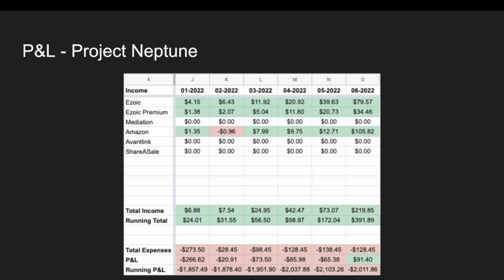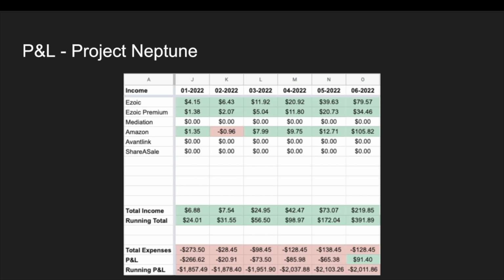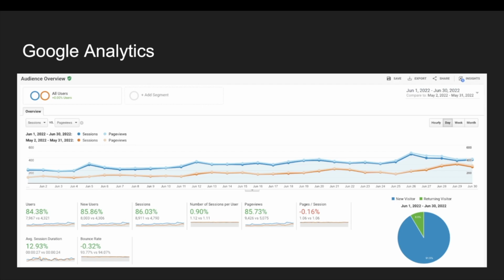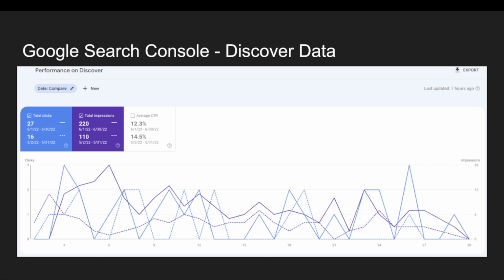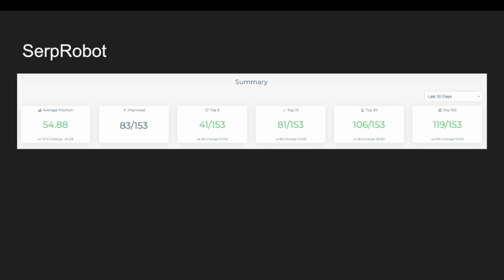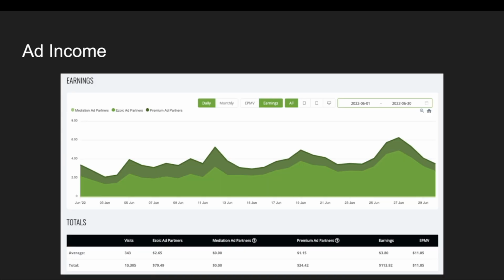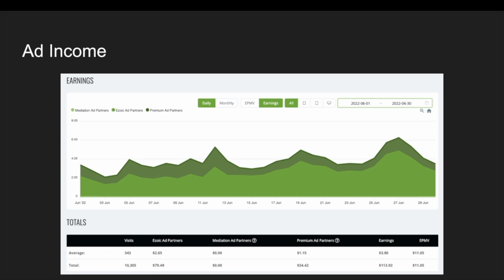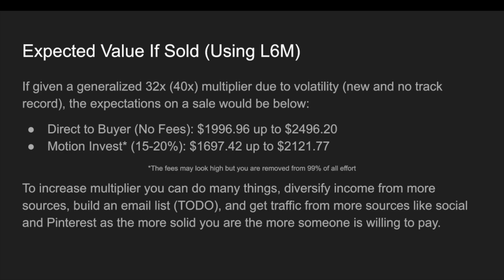Path To Freedom - A Project 24 Case Study - Month 14 (June 2022)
Building a niche website is not a glory-filled rich money gun, it is hard work and effort in targeting the right keywords to gain rank and achieve receiving traffic from the search engines. Project 24 is aimed at helping you build a website with the end goal being to achieve income high enough to quit your job and become your own boss. I'm putting it to the test!

The below are affiliate links which means I'll earn a commission if you make the purchase.

Contents: